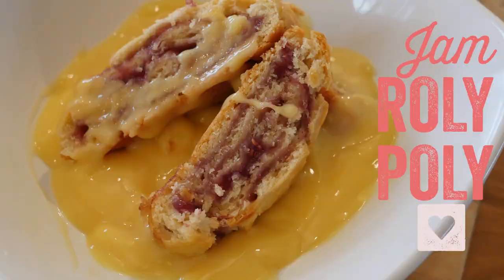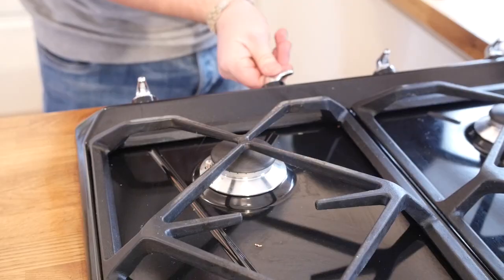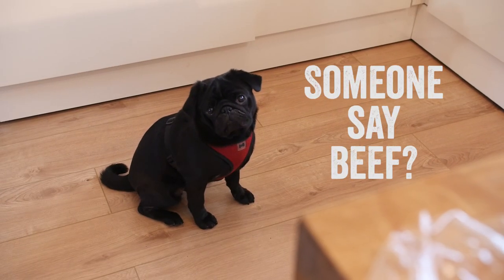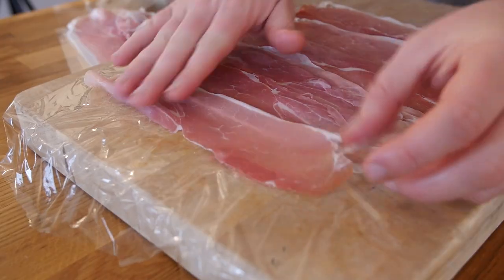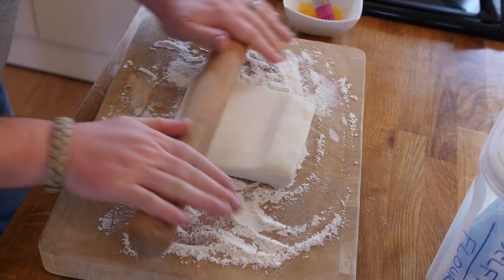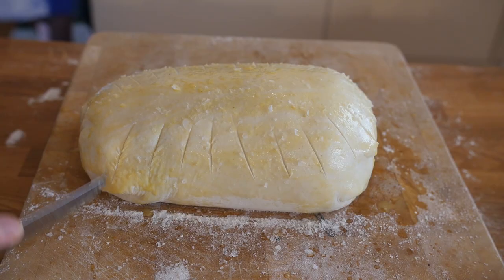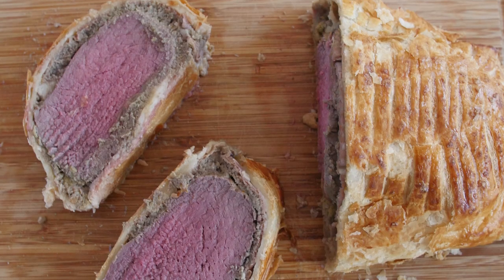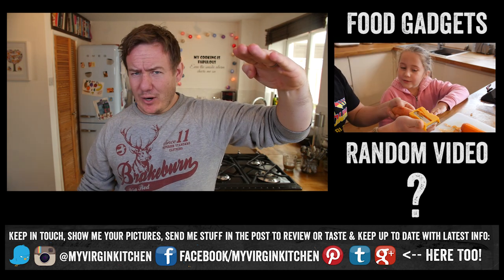BEEF WELLINGTON RECIPE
How to make a beef wellington, loved this, so delicious

Ingredients
450g chestnut mushrooms, blended
700g beef fillet
2 tbsp English mustard
8 slices of Parma ham
500g puff pastry
1 egg, beaten
(try some caramelised onions for filling if you hate mushrooms just a little suggestion for an alternative, wish I did that now, yum!)